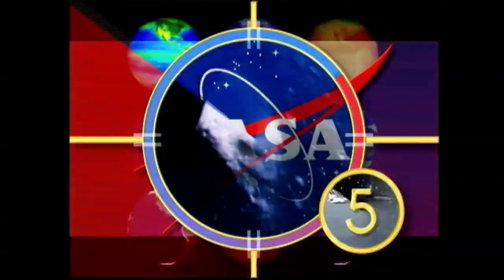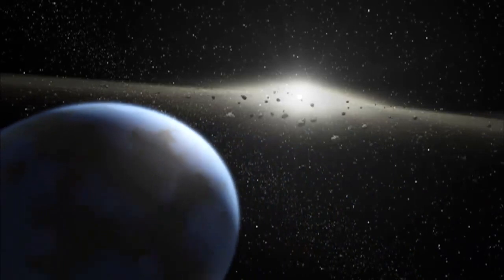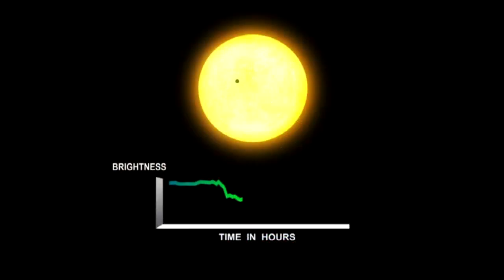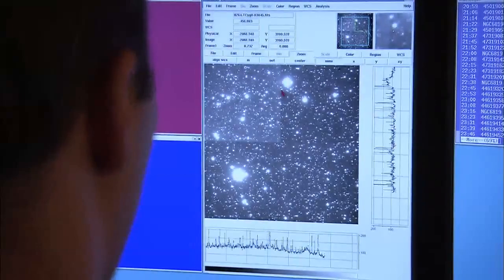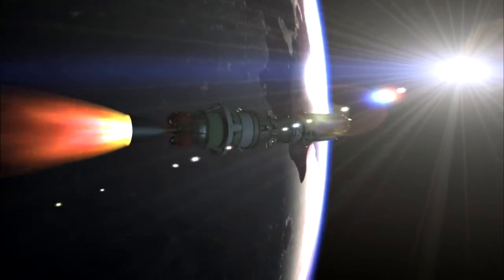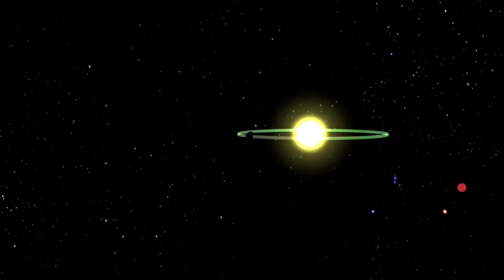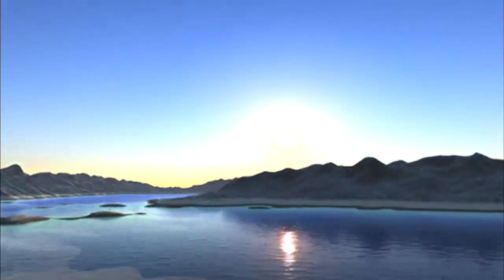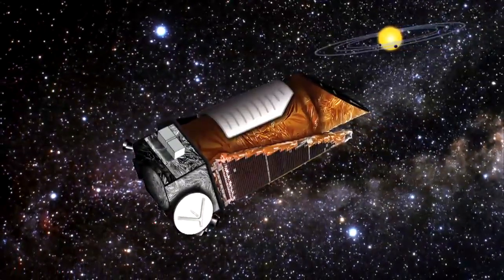Kepler: A Search For Habitable Planets HD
"Kepler is a critical component in NASA's broader efforts to ultimately find and study planets where Earth-like conditions may be present," said Jon Morse, the Astrophysics Division director at NASA Headquarters in Washington. "The planetary census Kepler takes will be very important for understanding the frequency of Earth-size planets in our galaxy and planning future missions that directly detect and characterize such worlds around nearby stars."

The mission will spend three and a half years surveying more than 100,000 sun-like stars in the Cygnus-Lyra region of our Milky Way galaxy. It is expected to find hundreds of planets the size of Earth and larger at various distances from their stars. If Earth-size planets are common in the habitable zone, Kepler could find dozens; if those planets are rare, Kepler might find none.

In the end, the mission will be our first step toward answering a question posed by the ancient Greeks: are there other worlds like ours or are we alone?

Are we alone? NASA expects answer Soon (8/1/2010)

Earth's Twin Planet Will Be Found By The End Of The Year, leading Astronomer says (26/1/2010)